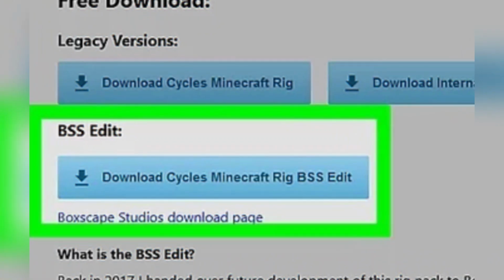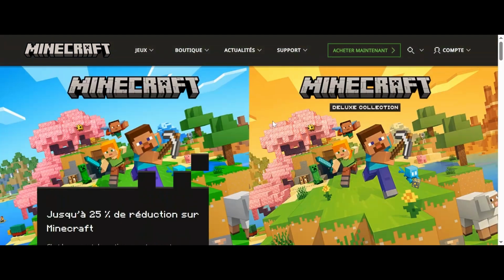How to Download Blender for Animating Minecraft in 2026 | Easy Step-by-Step Guide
How to download Blender for animating Minecraft in 2026 is explained step by step in this complete beginner-friendly tutorial. 🎬🧱 If you want to create Minecraft animations, renders, thumbnails, or cinematics, this guide shows you exactly how to download and set up Blender correctly for Minecraft animation.

In this video, you’ll learn how to download Blender safely from the official Blender website, choose the correct version for Windows, macOS, or Linux, and install it properly. We explain which Blender version works best for Minecraft animation, especially for rigs, add-ons, and rendering performance.

This tutorial also covers how to prepare Blender for Minecraft animation by setting up basic preferences, enabling add-ons, and understanding how Blender works with Minecraft rigs from tools like Blockbench and Mine-imator-style workflows. ⚙️ You’ll also learn how to avoid common mistakes like downloading fake Blender installers or using incompatible versions.

Whether you’re a beginner animator, YouTuber, or Minecraft creator, this step-by-step guide helps you download Blender and get ready to animate Minecraft characters easily using the latest Blender updates in 2026. ✅